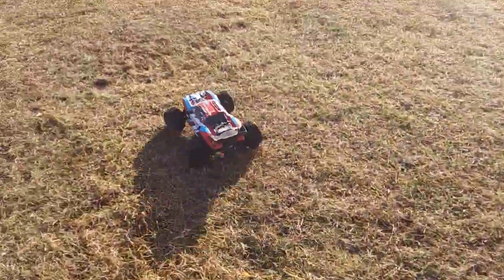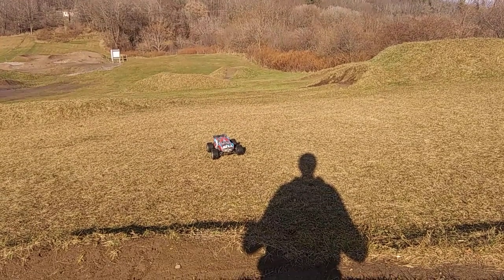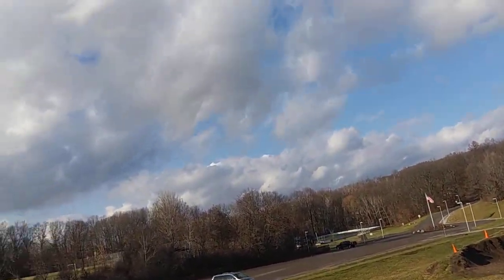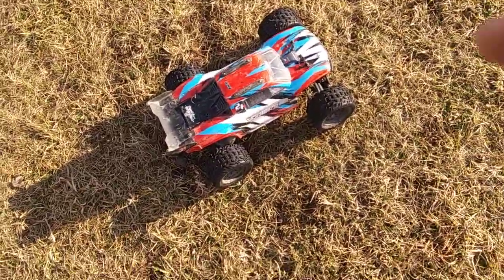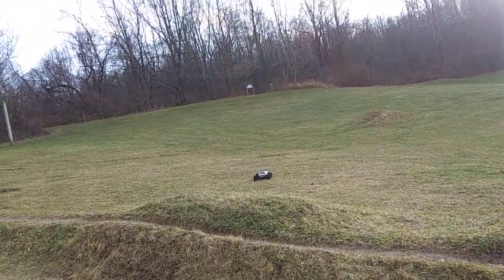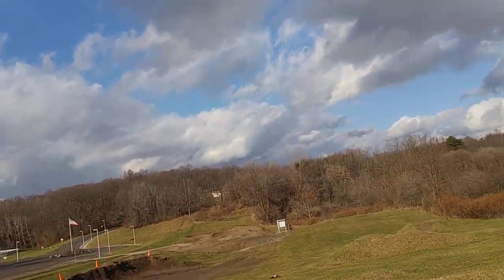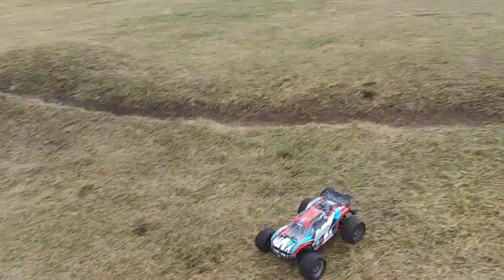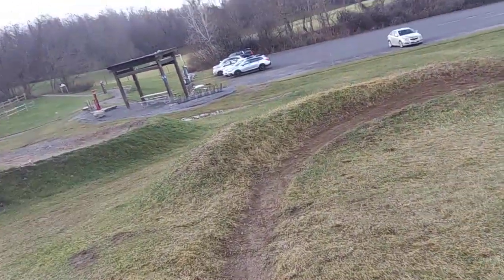Vorteks and chatter.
a little jumping with a killer vehicle.